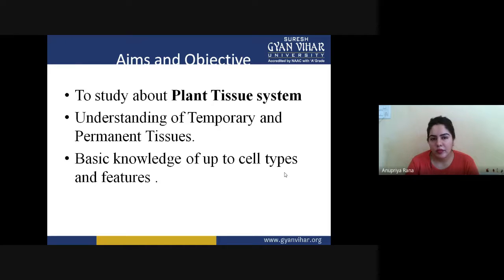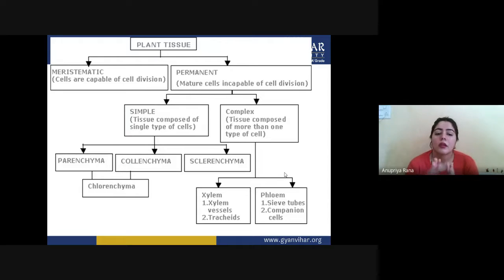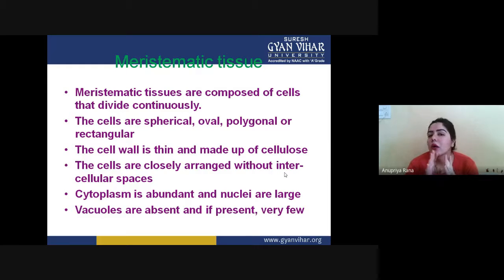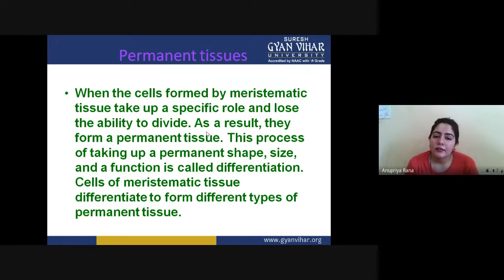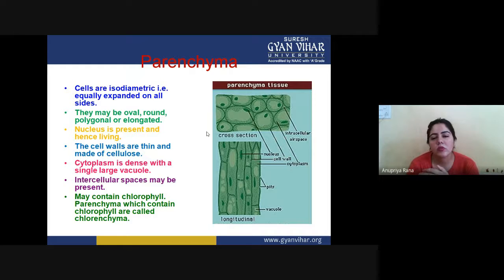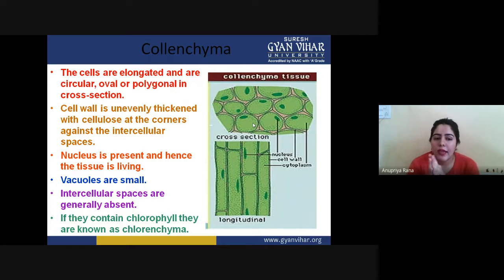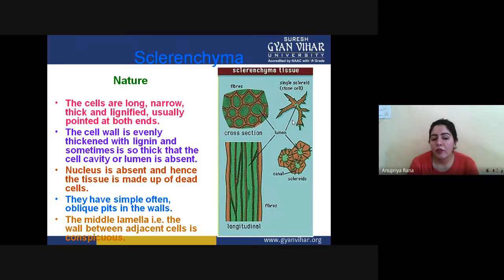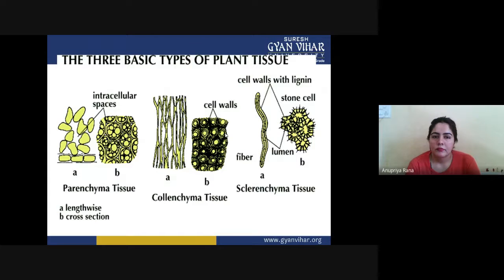Botany II - Plant Tissue system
Title:  Plant Tissue system
The deliberation is aimed at detailed understanding of the Plant Tissue system in terms of simple complex and meristematic tissue.

• An aggregation of similarly specialized  cells which together perform specialized  functions are called tissues
• Meristematic tissues are composed of cells  that divide continuously. The cells are spherical, oval, polygonal or rectangular. The cell wall is thin and made up of cellulose. The cells are closely arranged without inter-  cellular spaces
When the cells formed by meristematic  tissue take up a specific role and lose  the ability to divide. As a result, they  form a permanent tissue. This process  of taking up a permanent shape, size,  and a function is called differentiation.  Cells of meristematic tissue  differentiate to form different types of  permanent tissue.